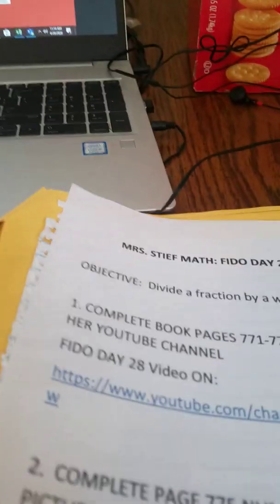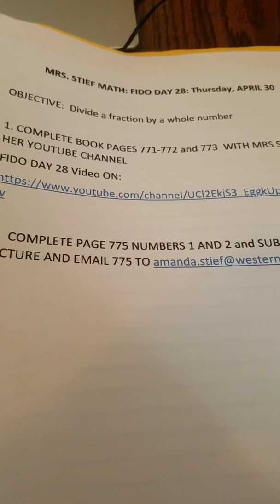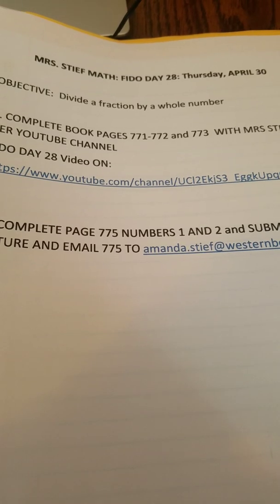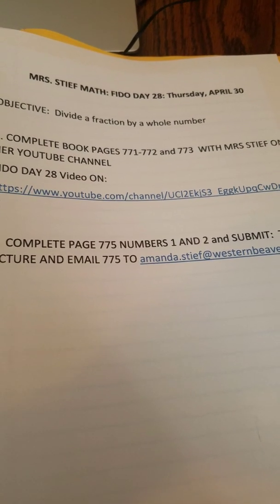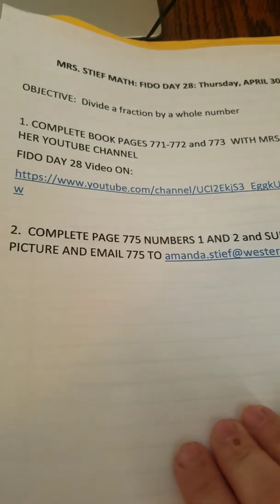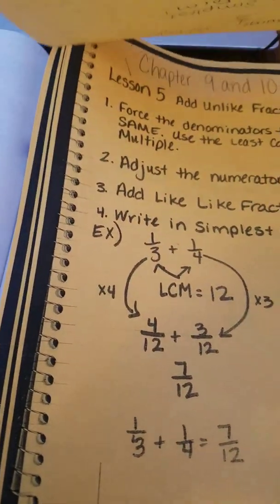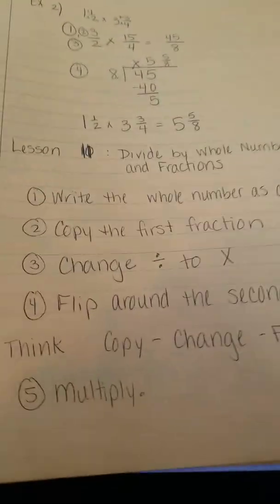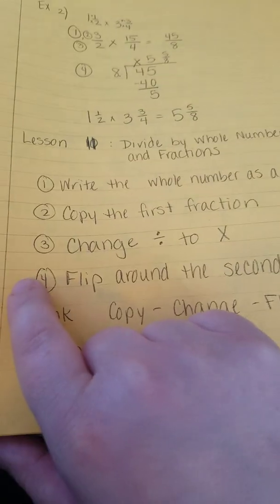Day 28 Part 1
You will need your math book, gold note packet, and some scratch paper. Please note. At the very end of the video I say to go to FIDO day 30 part 2. THIS IS INCORRECT!  Please go to FIDO day 28 Part 2 at the end of the video.